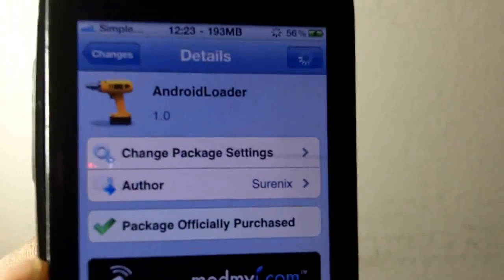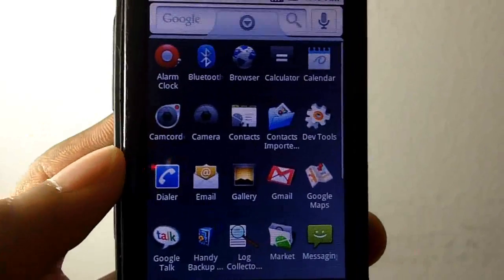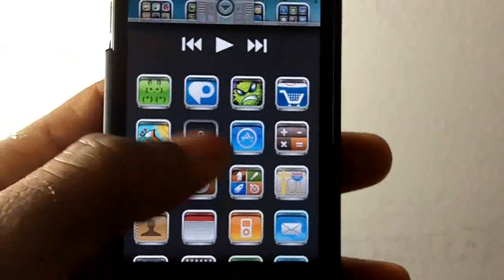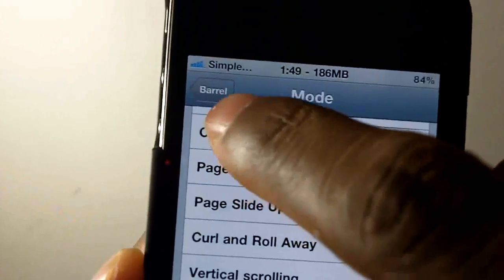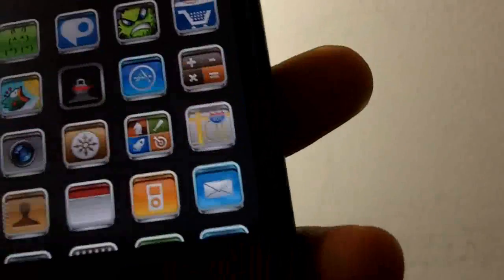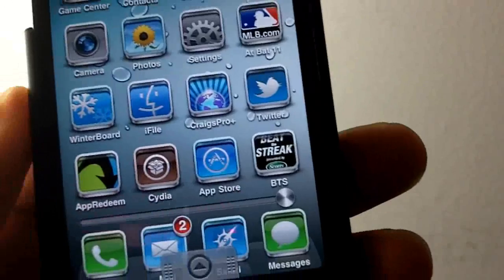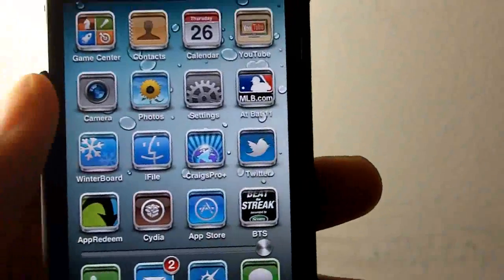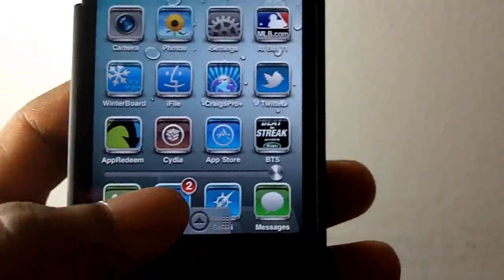AndroidLoader (Cydia Tweak) - Access Your Apps In a Android Like Way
Name: AndriodLoader
Creator: Surenix
Price: $1.99